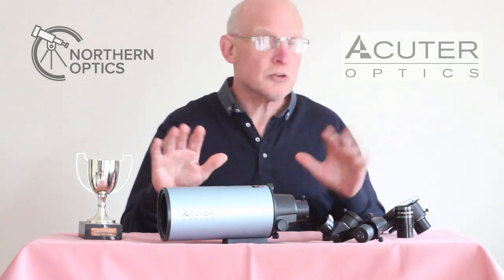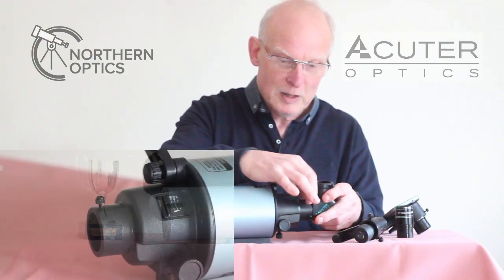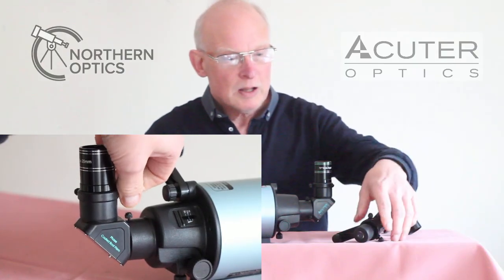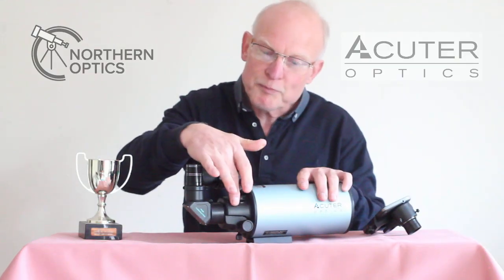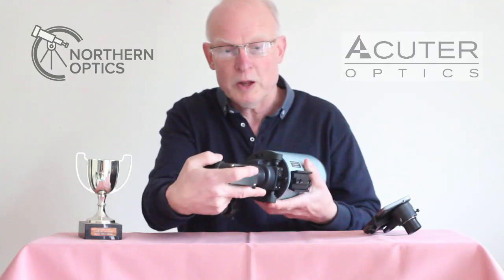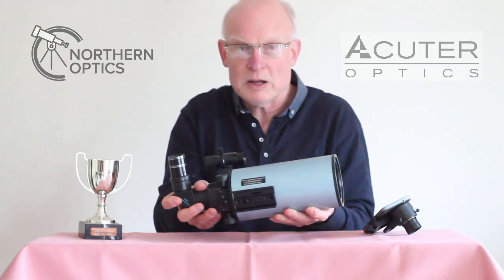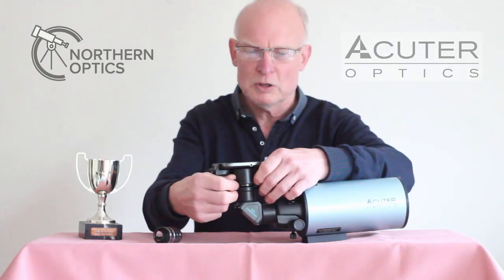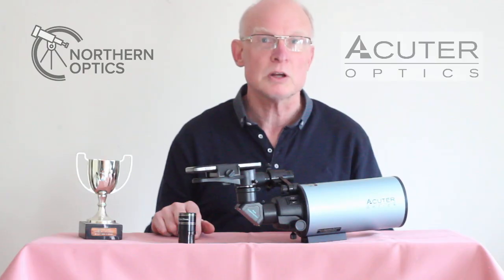Acuter Voyager Mak 80-Fast telescope Easy set up guide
Don`t forget. Reply to the order confirmation email saying you watch this channel and we`ll put something extra in the box.

In this video I show what`s in the box and how easy it is to set up and use

0:00 Intro
0:10 Case
0:24 OTA
0:45 Fitting the diagonal
1:18 How to attach and eye piece
1:50 Fitting the finder scope
2:14 Using the focuser
4:14 Attaching the smart phone to the eyepiece
6:00 How to get a freebie with the order